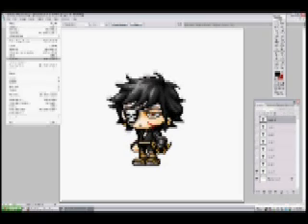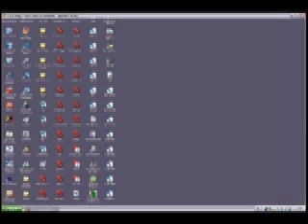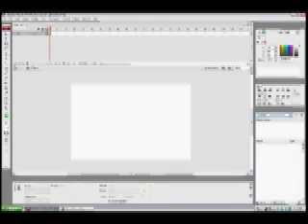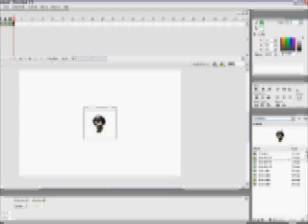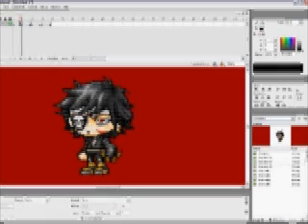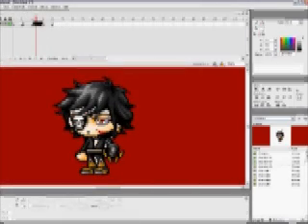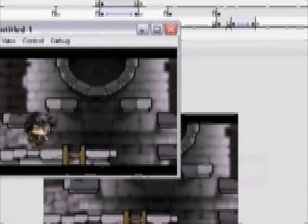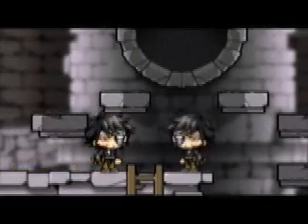BannedStory / Flash Animation Tutorial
This tutorial shows you how to position images from BannedStory into Flash to make an animation.